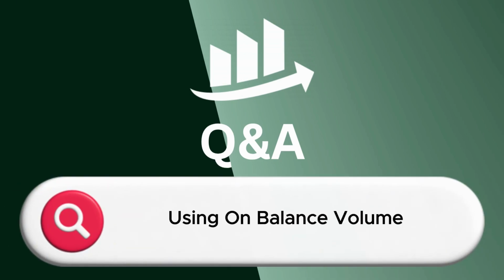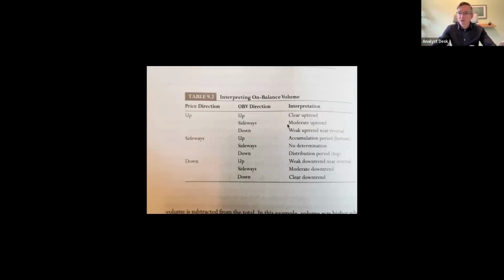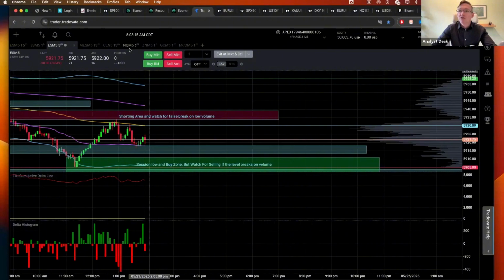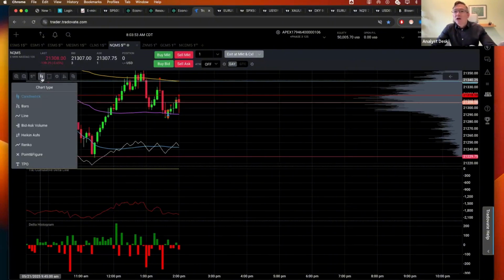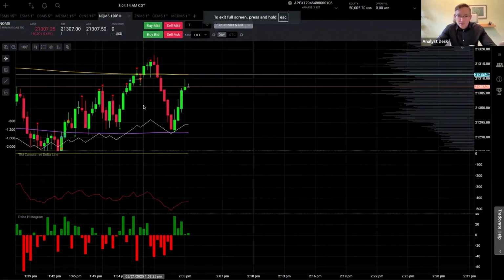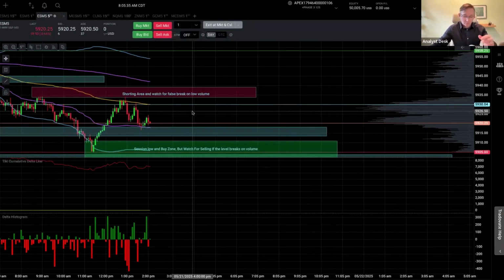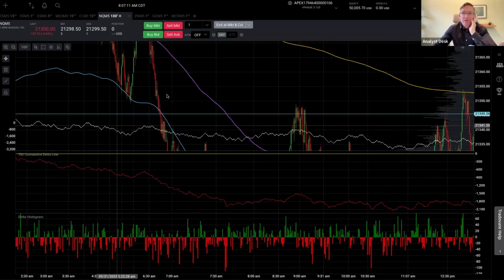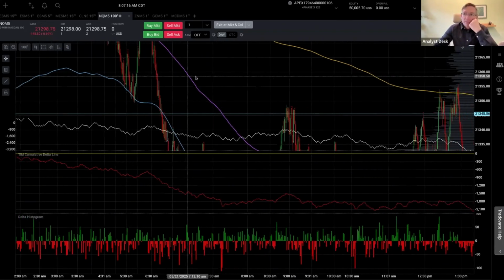Have You Discovered Using On Balance Volume In Your Trading?